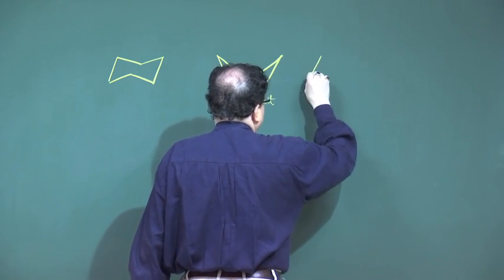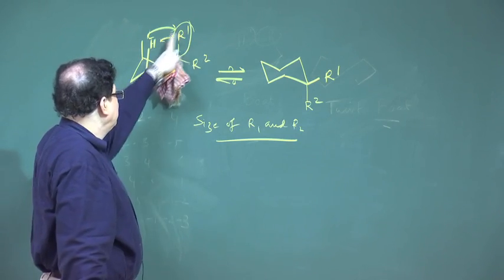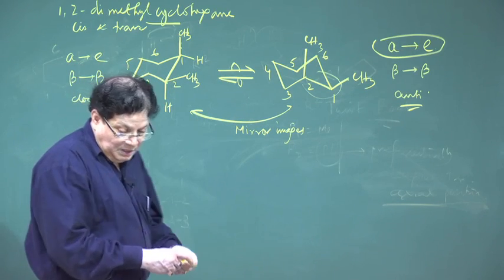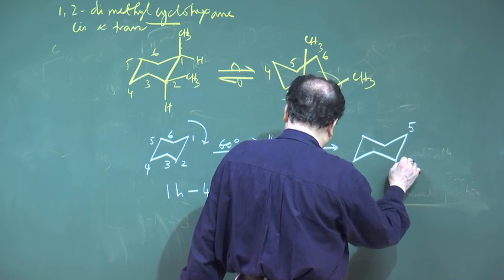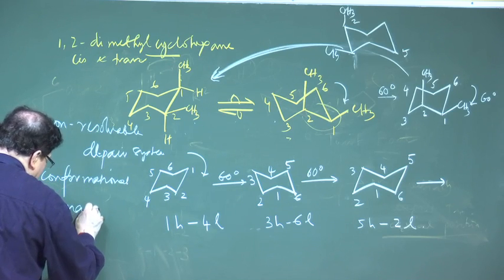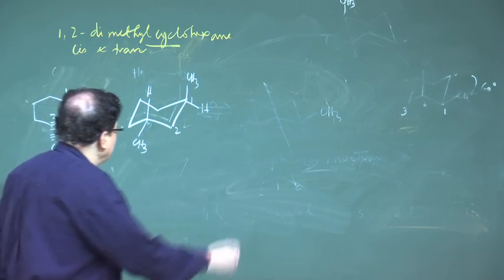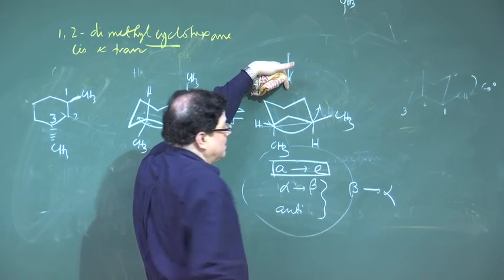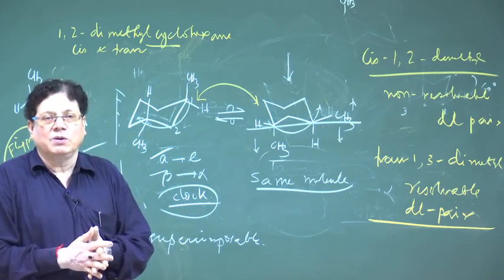Conformational Analysis of Substituted Cyclohexanes (Contd.) -2